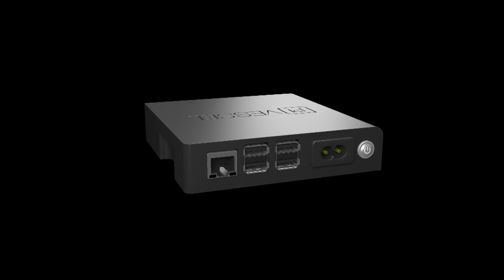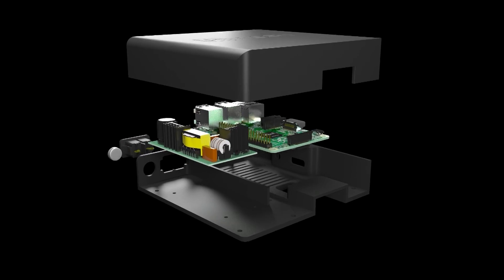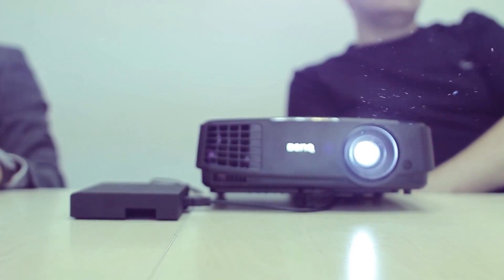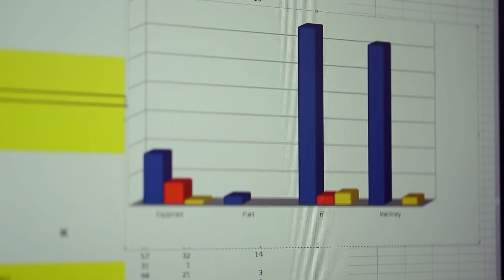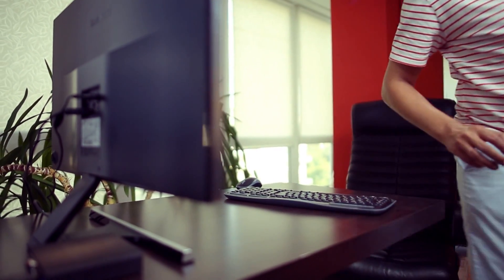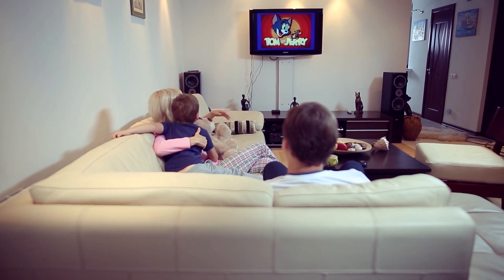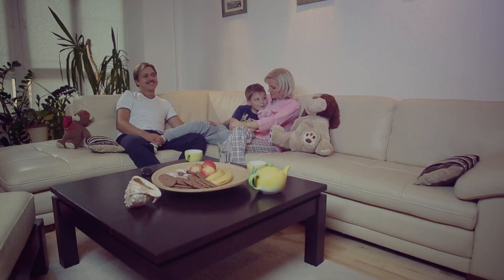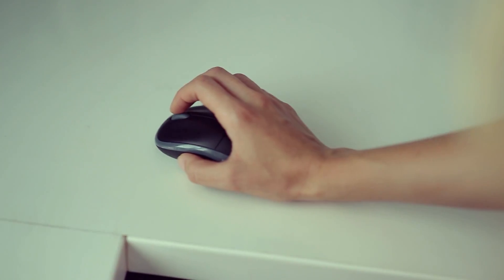Super-affordable mini PC Pi Vessel